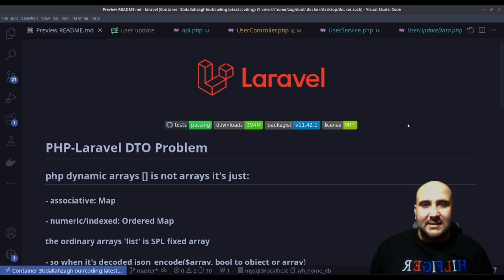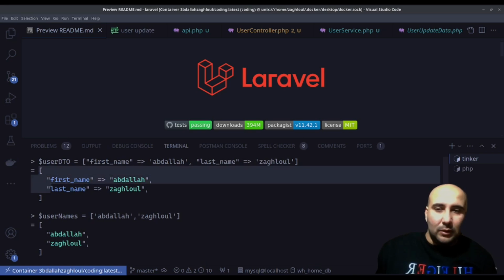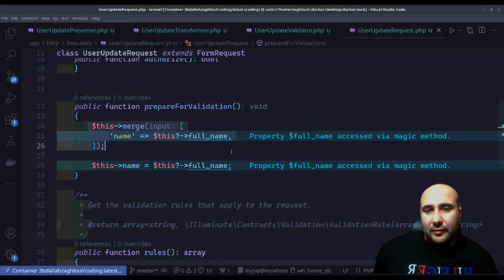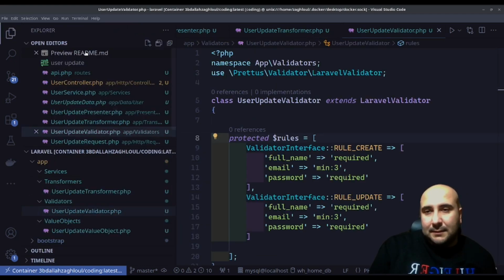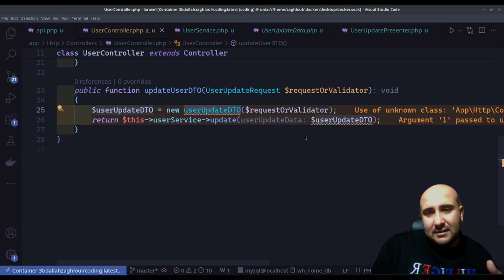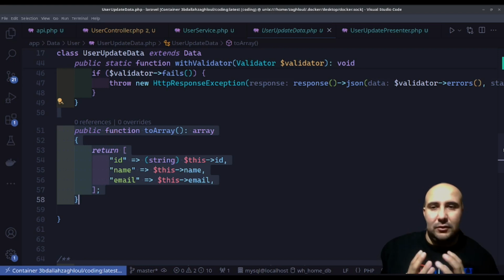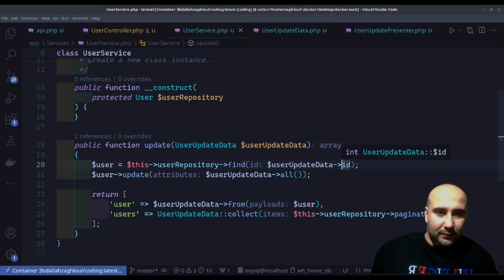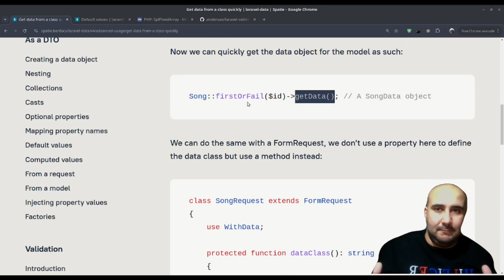Laravel DTO (without duplication of code) 🤩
❌̶ ̶N̶o̶ ̶M̶a̶n̶u̶a̶l̶D̶T̶O̶C̶l̶a̶s̶s̶,̶ ̶V̶a̶l̶u̶e̶O̶b̶j̶e̶c̶t̶,̶ ̶F̶o̶r̶m̶R̶e̶q̶u̶e̶s̶t̶,̶ ̶V̶a̶l̶i̶d̶a̶t̶o̶r̶ ̶R̶e̶s̶o̶u̶r̶c̶e̶s̶ ̶a̶n̶y̶ ̶m̶o̶r̶e̶

Chapters
0:00 - Intro
0:15 - Why you need DTO (Data Transfer Object) ?
01:25 - PHP dynamic arrays (maps) DTO Problem
01:55 - Real Array & PHP SPL::fixedArrays
02:24 - Failed Laravel Developer Tries to create all-in-one DTO
02:33 - Validation Based DTO problems (FormRequest , Validator)
04:15 - Transform Based DTO problems (Presenter, Transformer, Resource)
04:59 - Manual Class Based DTO problems (ClassDTO, ObjectValue)
05:37 - Successfull Laravel Data All-in-one DTO Example
09:45 - Outro